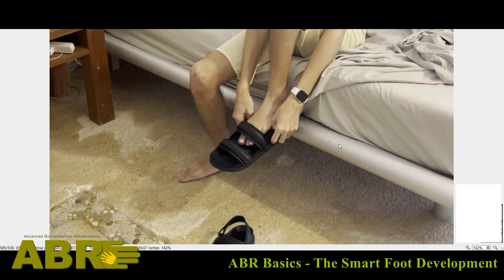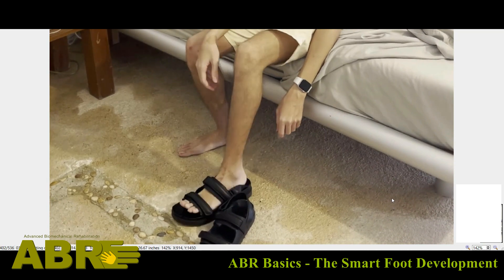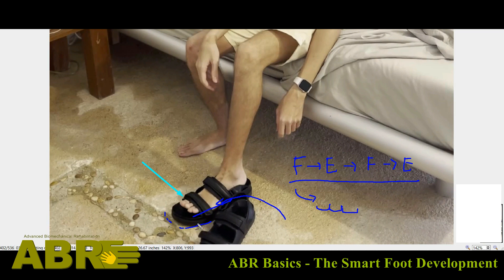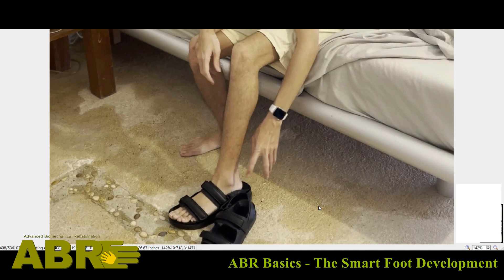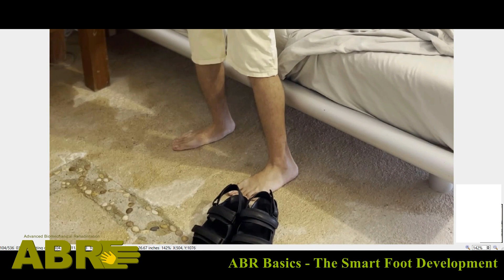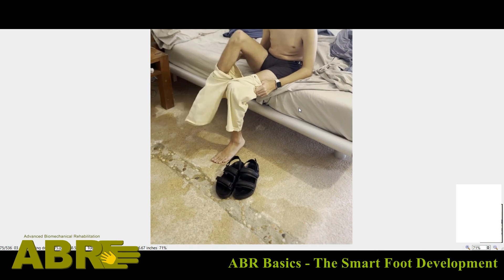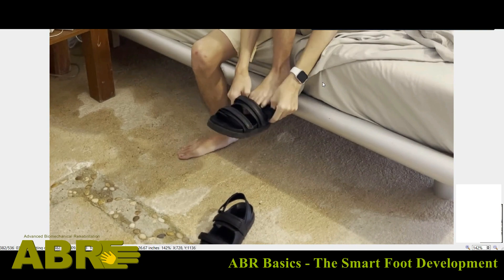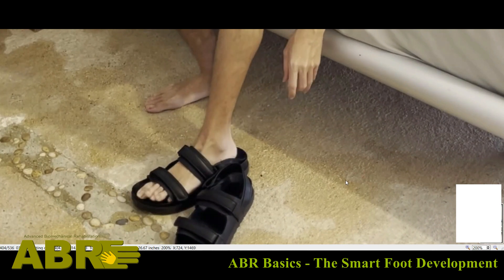ABR Basics. The Smart Foot Development. By Leonid Blyum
Learn the key aspects of development needed for the proper usage of the foot with the visual example of putting on the shoes.

Does your child have toes activation? Flexion and Extension?
How good is your child's foot grip to the ground?
Can you see your child's hand and foot knuckles?

At ABR, we work on all the above. We serve the overall bodily structure, but we also address specific key elements that are essential for proper function.

If you want your child to have better function, to have an easier and better life, do not fall into the trap of "training" the function. Start activating the key elements required for a natural easy function with ABR

to find out more about our ABR Online Training Protocols or join one of our ABR live Sessions in Europe with Leonid Blyum.